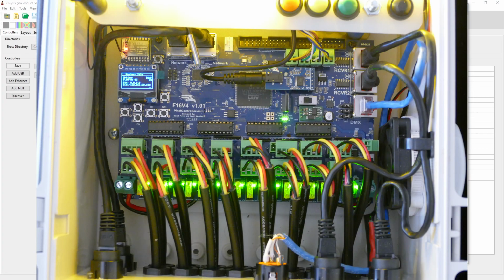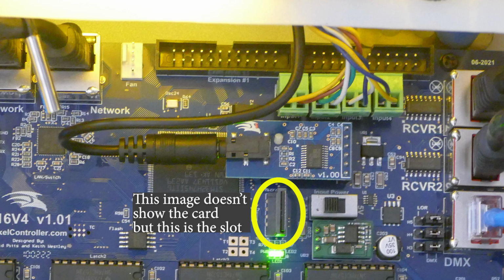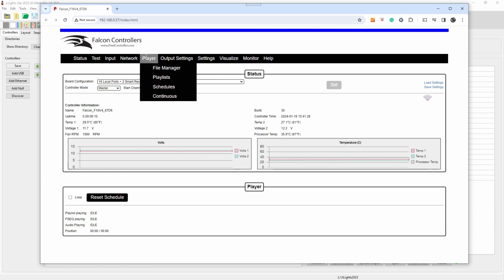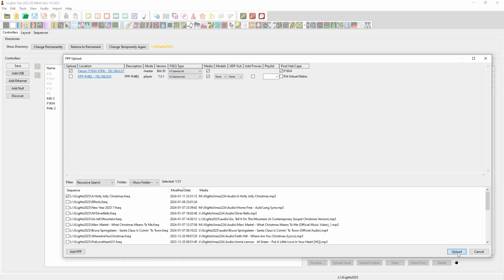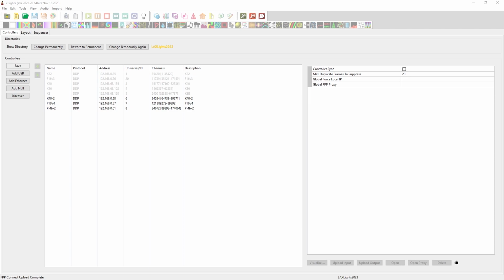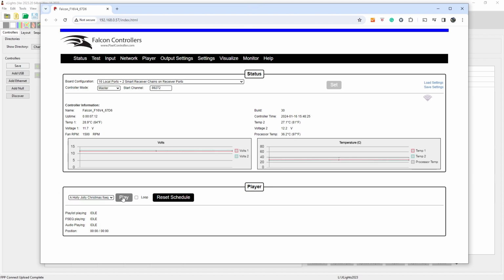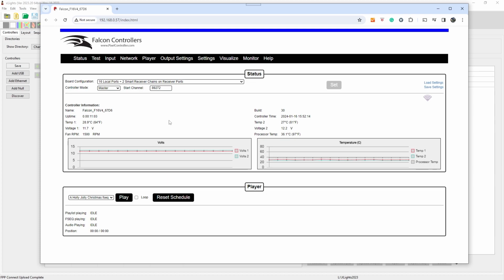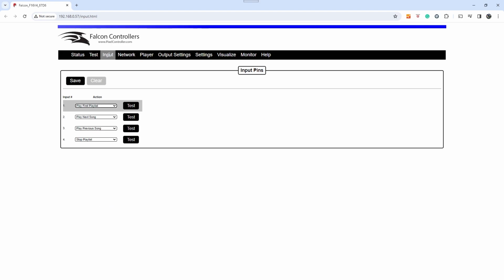Falcon F16v4 Stand-alone?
Yes, you can play Xlights sequence files (with audio) directly from a Falcon F16 without an Rpi or FPP.